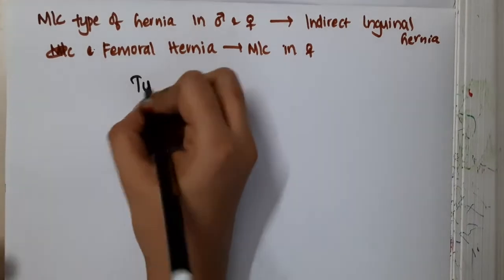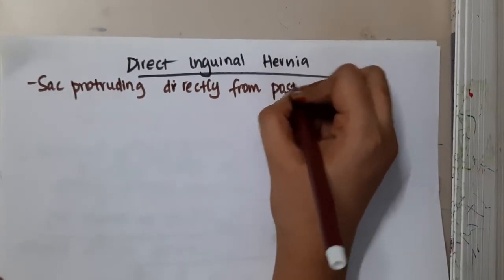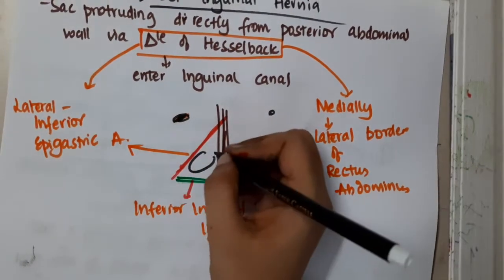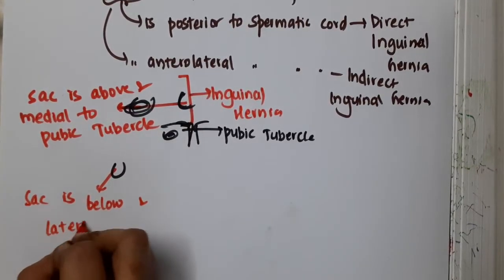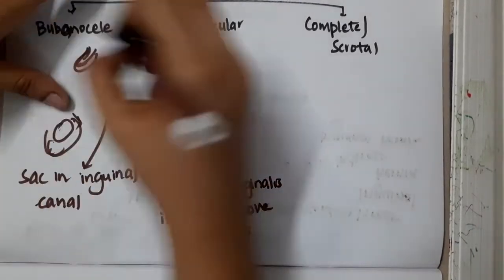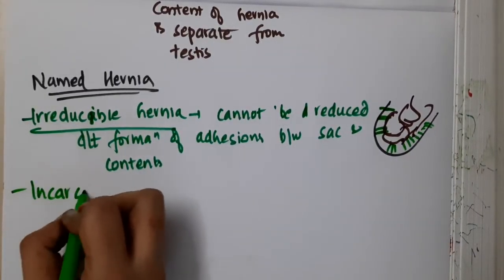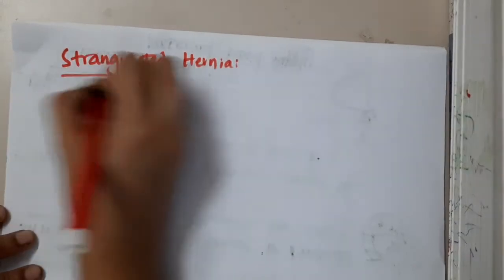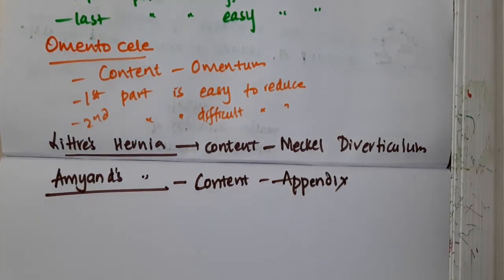types of hernia II surgery mp4